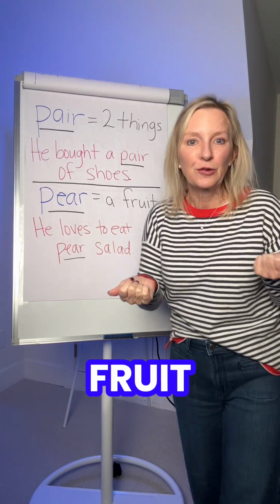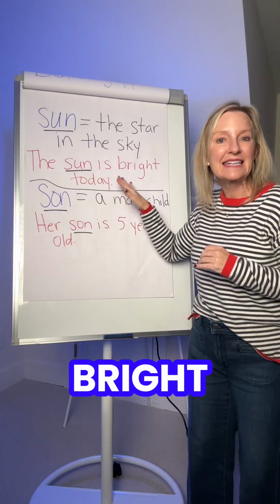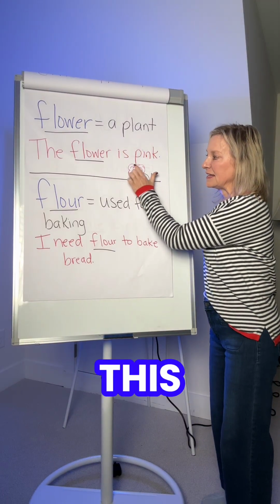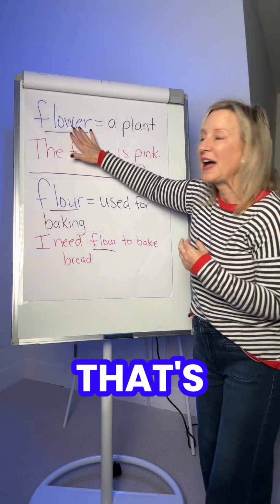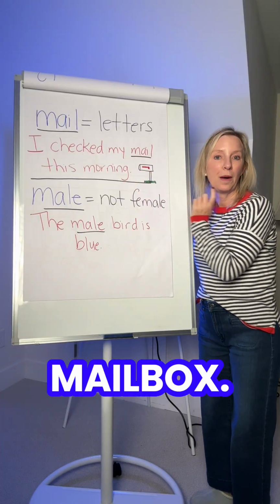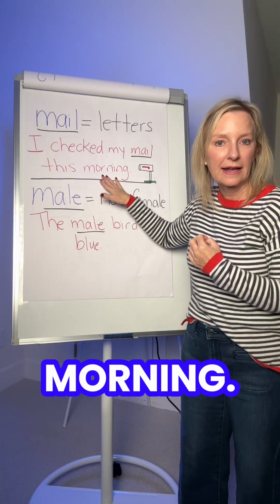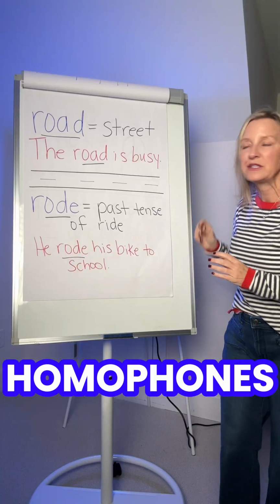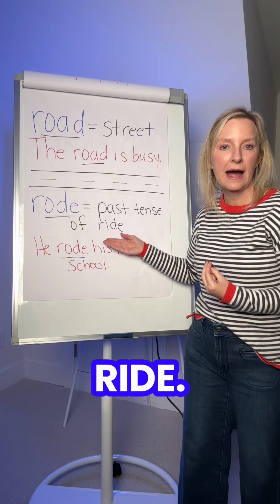PAIR or PEAR? SUN or SON? Common English Homophones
Do words like PAIR and PEAR or SUN and SON confuse you?

In this English lesson, you’ll learn common homophones — words that sound the same but have different meanings and spellings. I explain each pair with simple examples to help you understand how to use them correctly.

Homophones in this lesson:
• pair / pear
• sun / son
• flower / flour
• mail / male
• road / rode

These words are very common in everyday English, and understanding them will help you speak and write with more confidence.

Love,
Angie
Learn English Word by Word